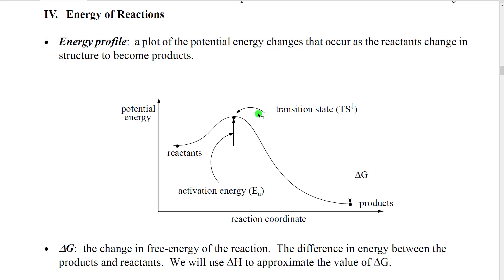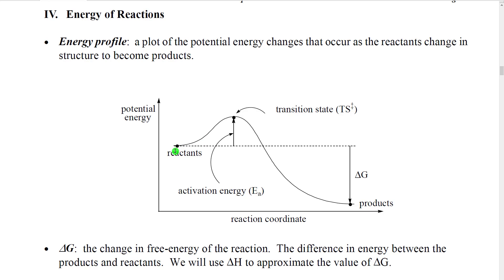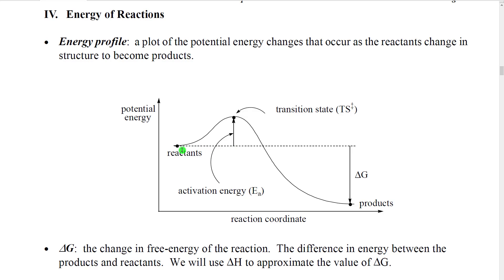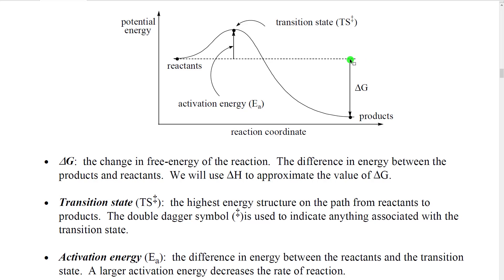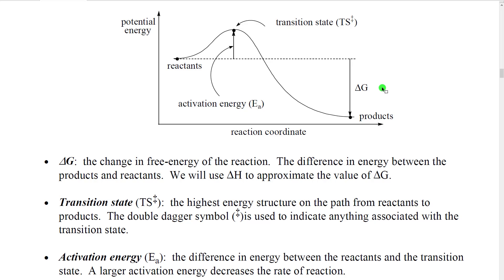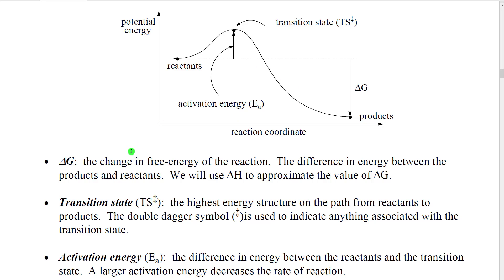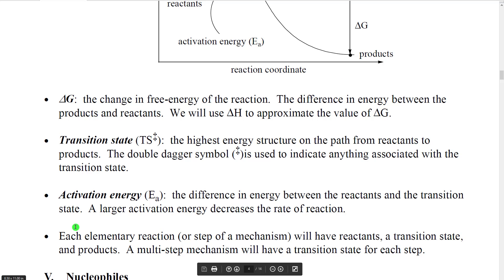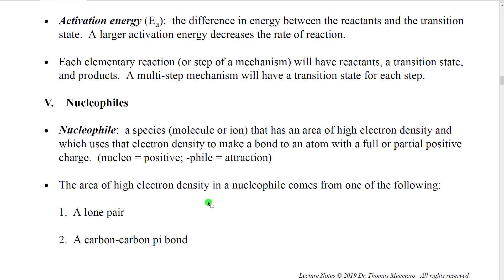A220 Lecture Section 08-03